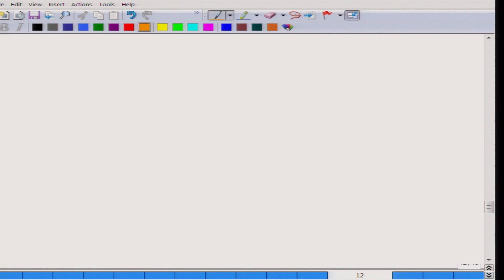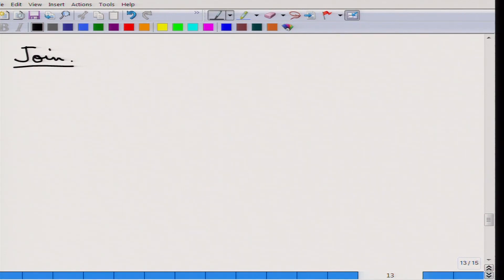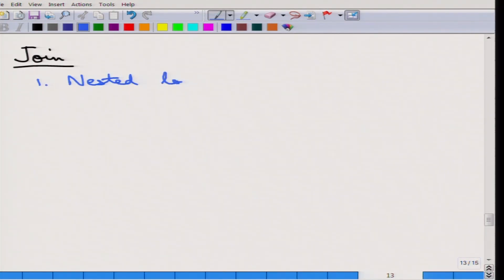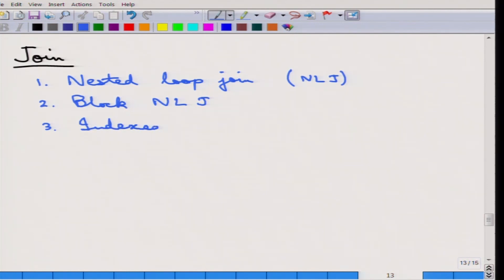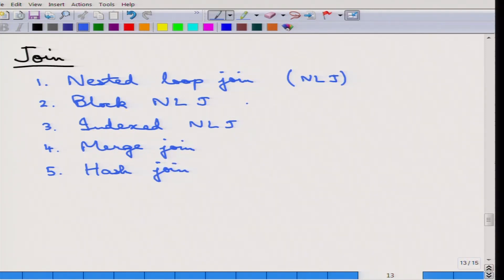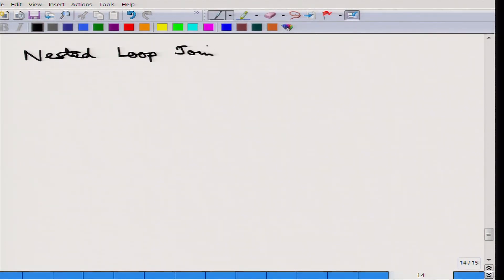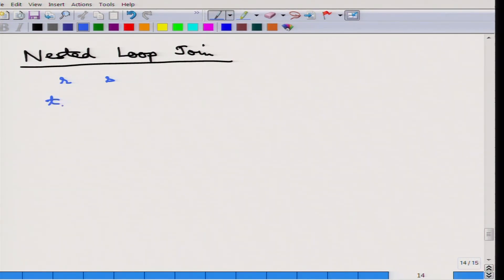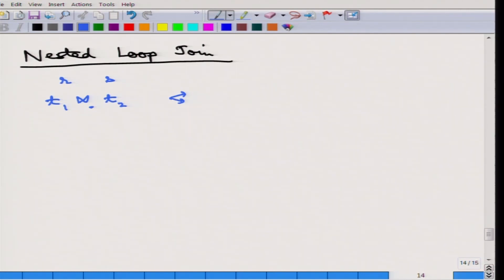Query Processing: Nested-Loop joins and Merge join